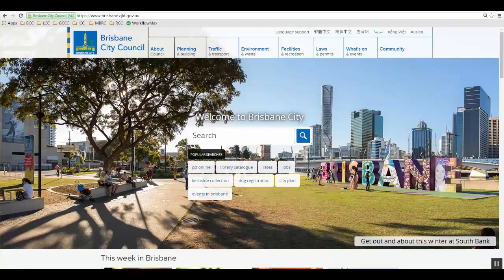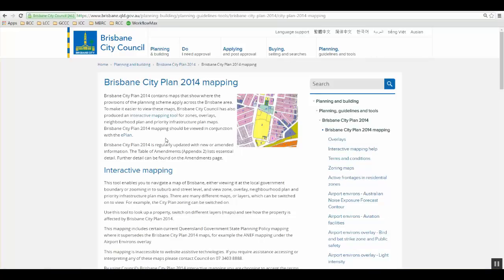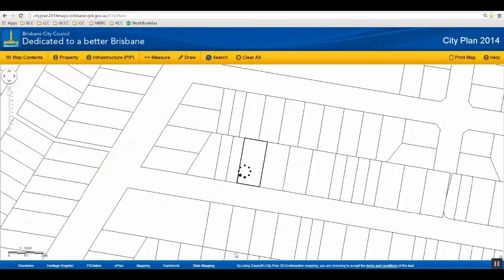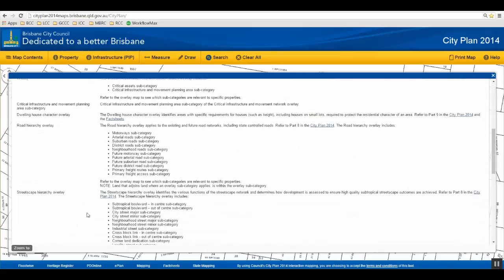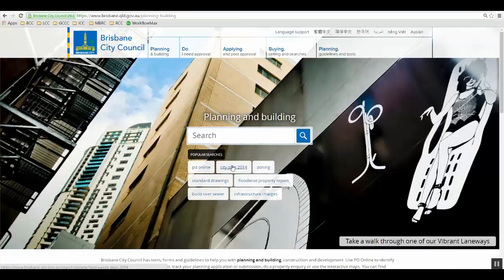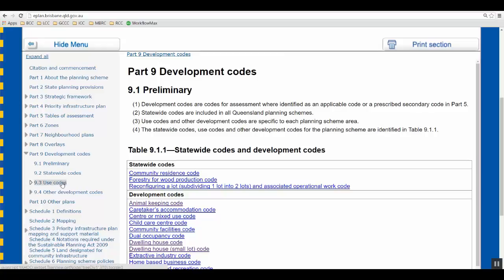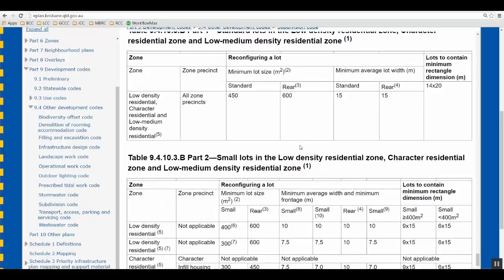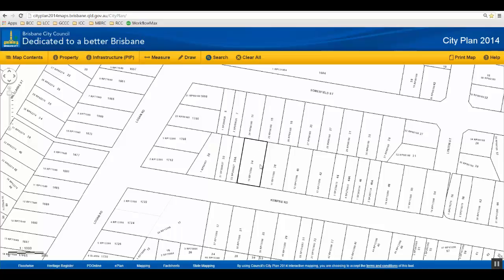How to establish the zoning of your property? Your Land Subdivision queries are answered here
Hi Everyone, we have decided to start our town planning advice videos with subdivision tips as one of the most common queries we receive are 'can I subdivide my land' or 'what should I be looking for if I'm wanting to purchase land to subdivide'.

This video will teach you how to establish the zoning of your property, or the property you are looking to purchase. It will also show you how to find what the minimum lot size of that zone is within the planning scheme.